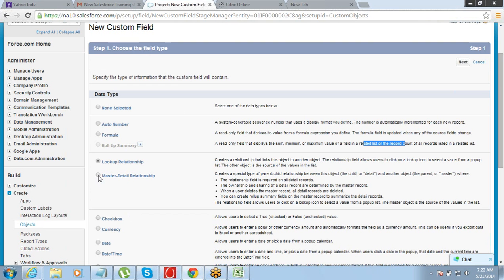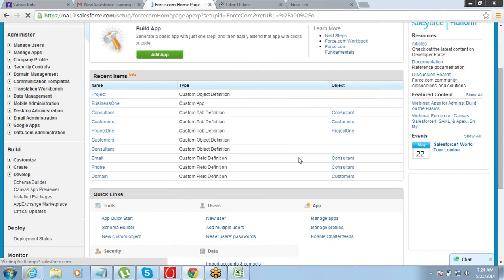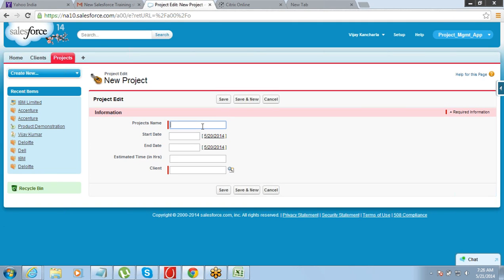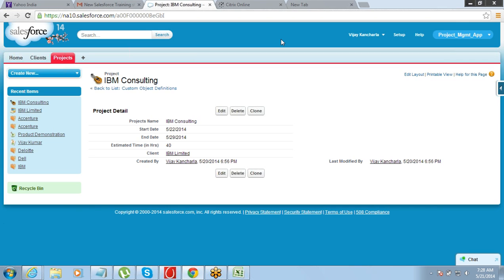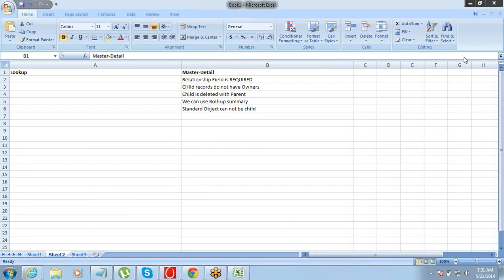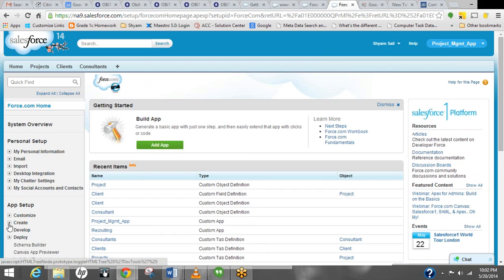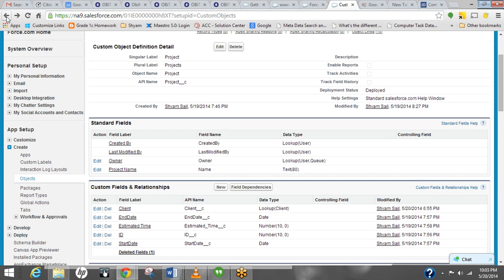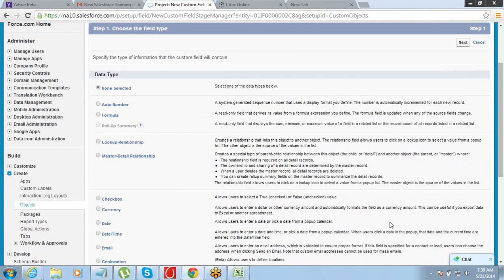Creating Master-Detail Relationship By Wikitrainings